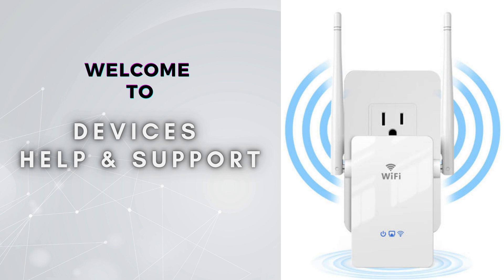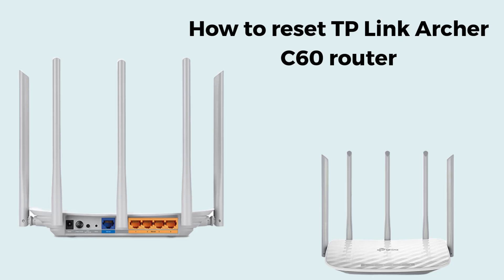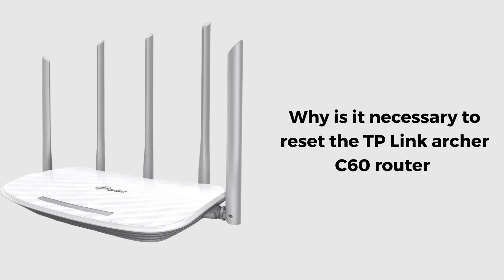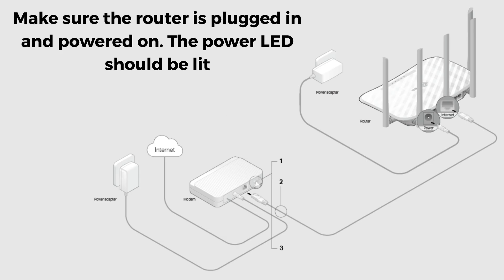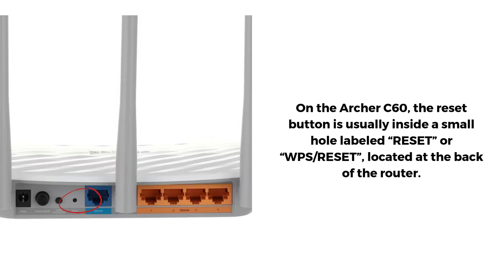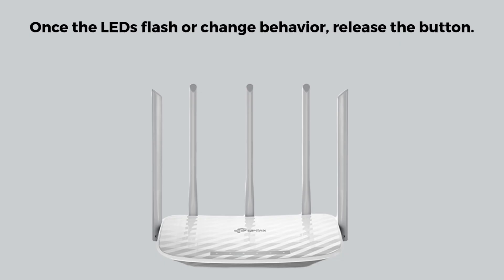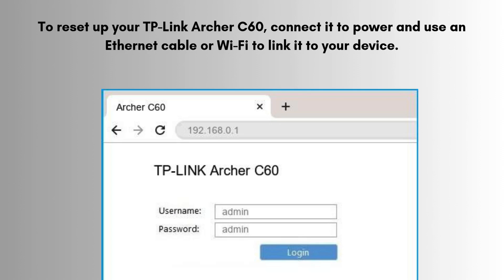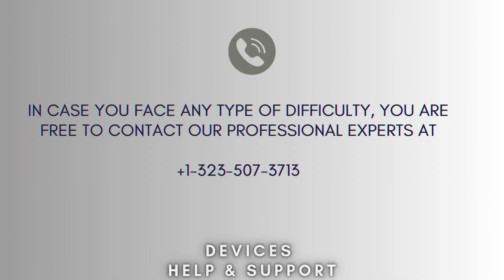How to factory reset TP Link Archer C60 router | Fix TP Link Archer C60 router issues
Lost connection or forgot your Wi-Fi password? No worries!
In this video, learn how to hard reset your TP-Link Archer C60 router in just a few easy steps.
Quick, simple, and perfect for fixing network issues or starting fresh!
00:00 Welcome to Devices Help & Support
00:23 How to factory reset TP Link Archer C60 router : Intro
00:55 Why is it necessary to reset the router
01:20 Reset TP Link Archer C60 router complete process
02:36 Helpline